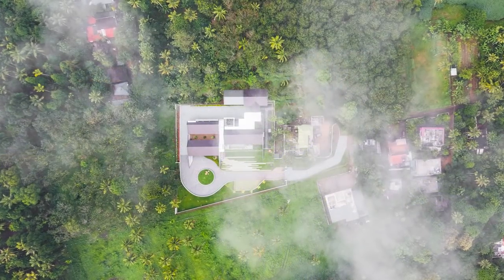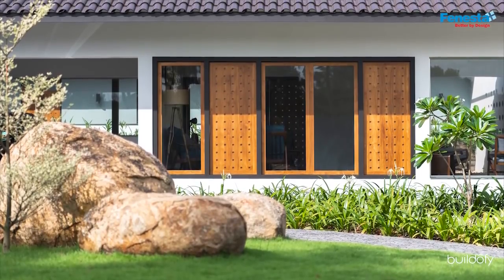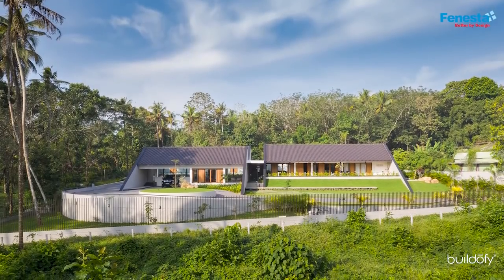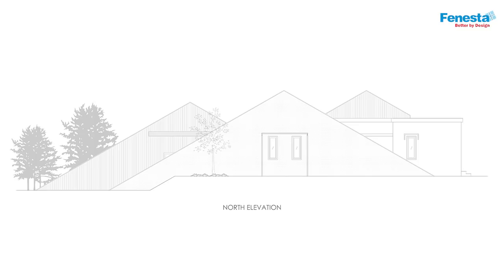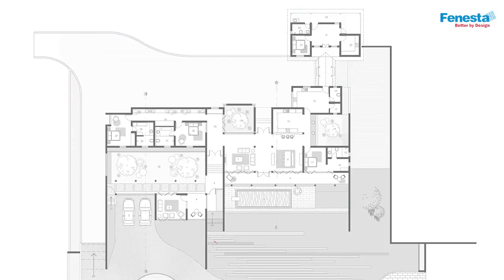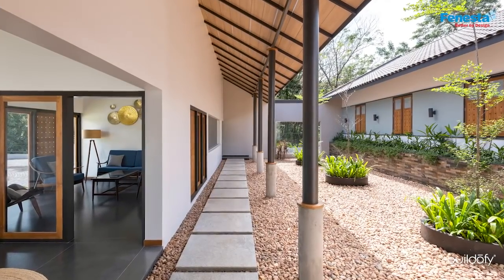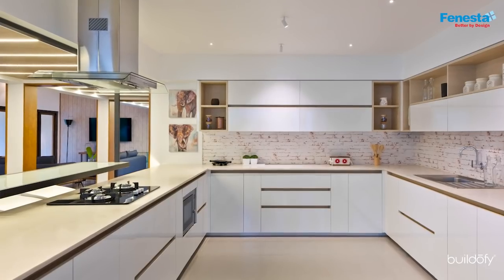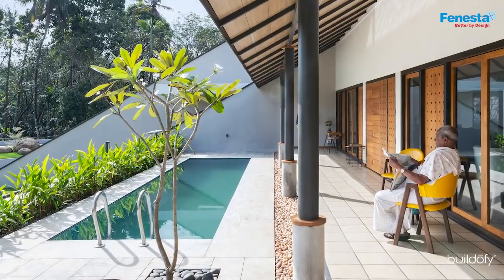5,250 sq.ft Bizarre House in Kochi Kerala by McTerra Architects (Home Tour).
Set amidst dense green foliage, Bizarre is a beautiful residential refuge amidst the landscaped site in Kochi, Kerala.

McTerra Architects interpret the traditional aesthetics in a contemporary fashion for this 65,340 sq. ft. site. The sloping roofs, courtyards, and earthy palette gives this home a modern vibe to the regional architecture.

Principal architect Collin Jose Thomas narrates the design journey of this beautiful house in Kerala.

Photo Credits: Justin Sebastian Photography